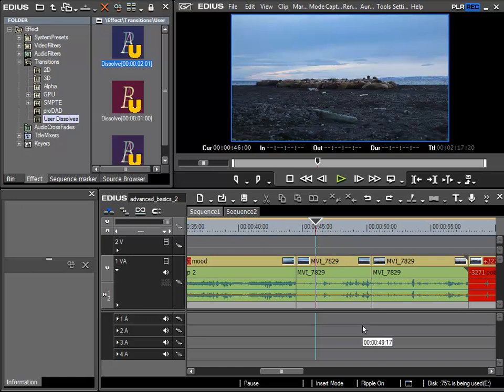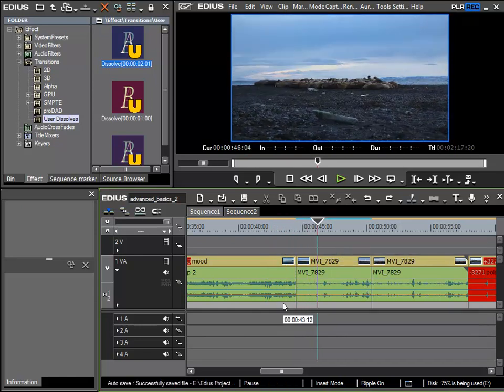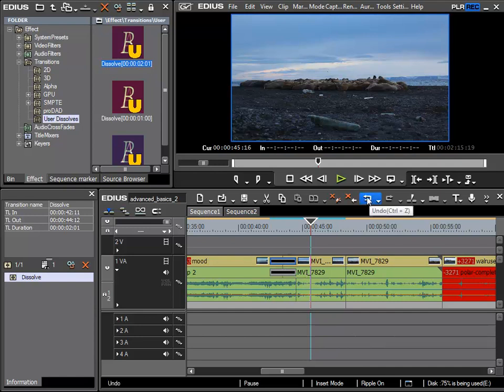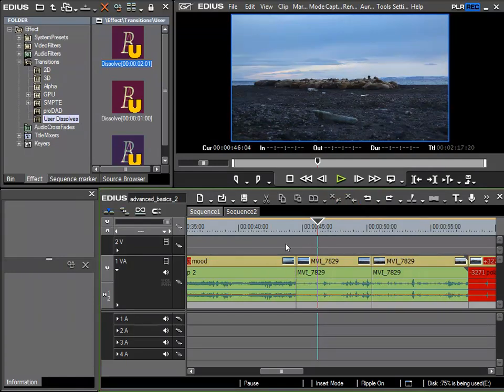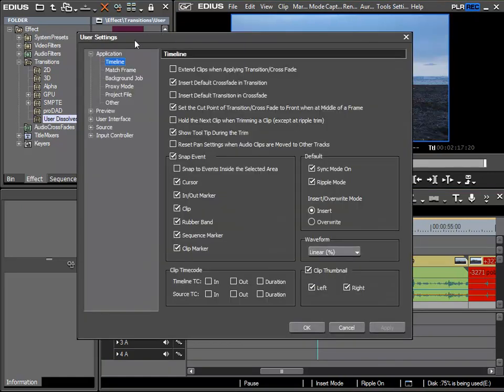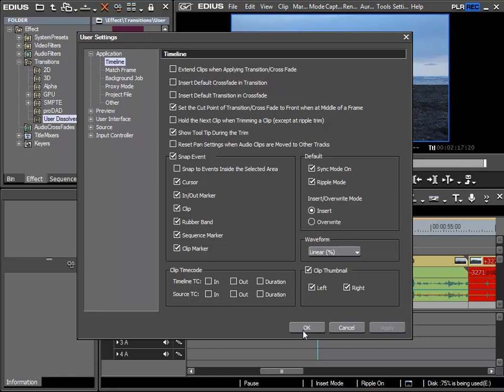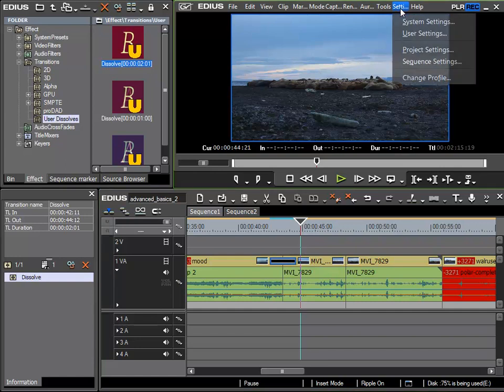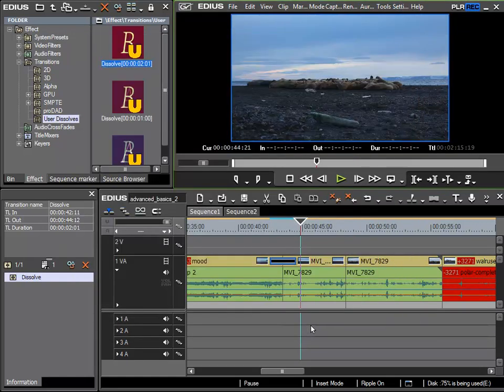138. Transitions and Audio.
Note on audio transitions when applying video transitions.